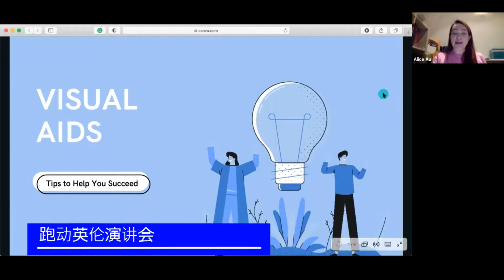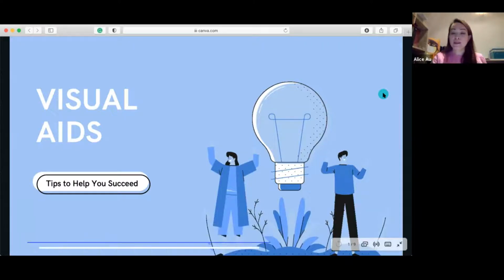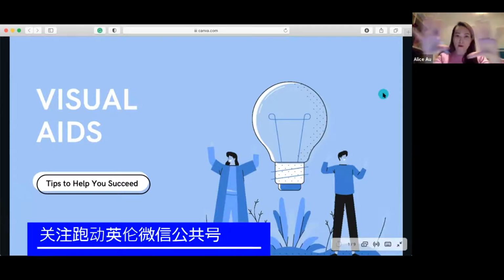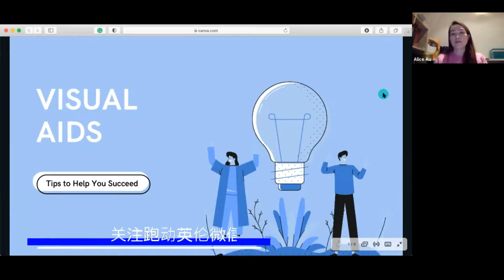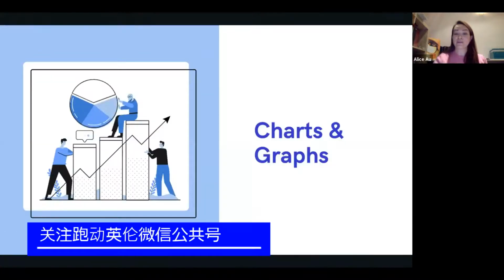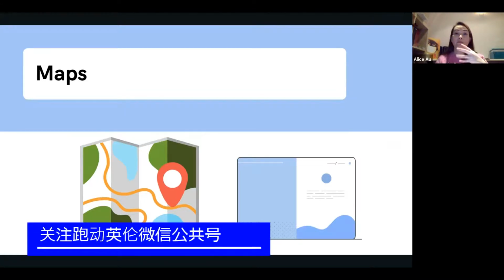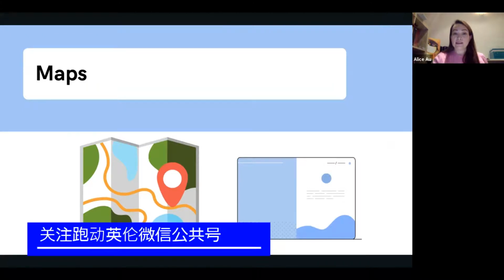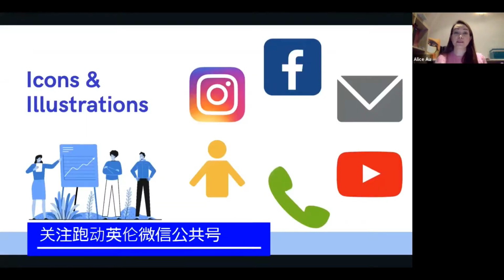英国华人演讲会 | VISUAL AIDS | 跑动英伦 | ALICE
加CUKRUN_team微信咨询跑动英伦俱乐部